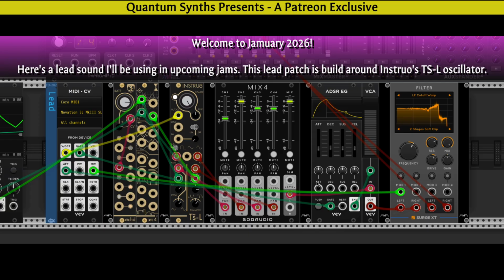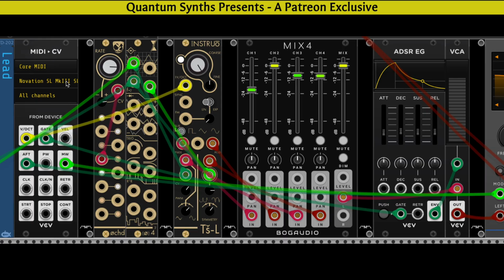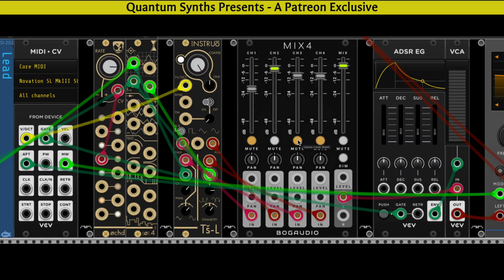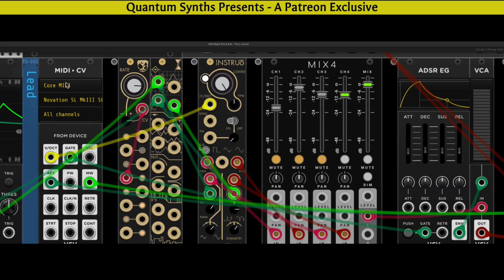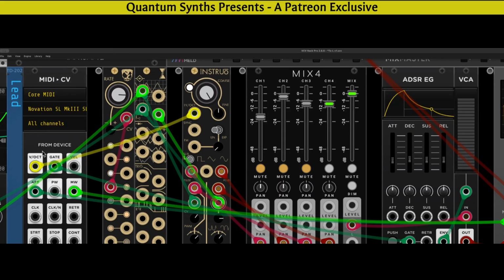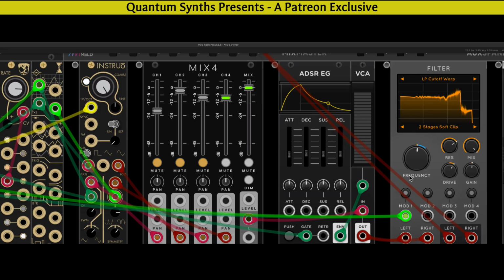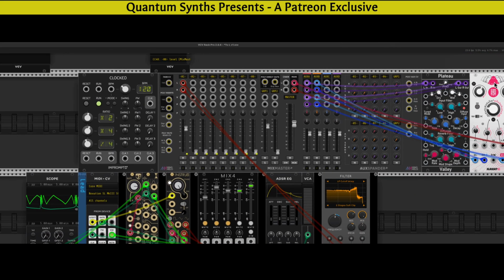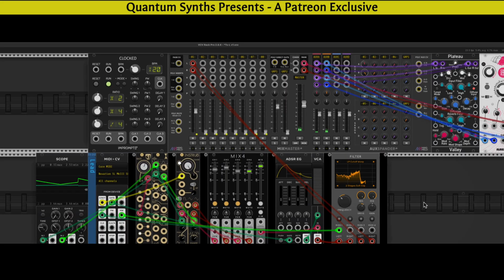Jamuary2026 Creating a lead sound in VCVRack with Instruo's Ts-L oscillator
Here's a lead sound I created in VCVRack with Instruo's Ts-L oscillator.